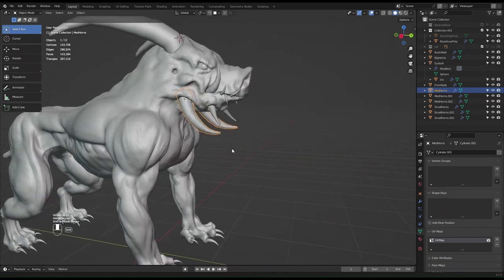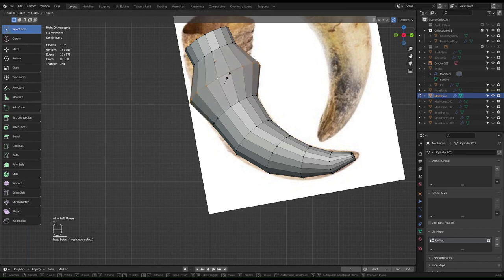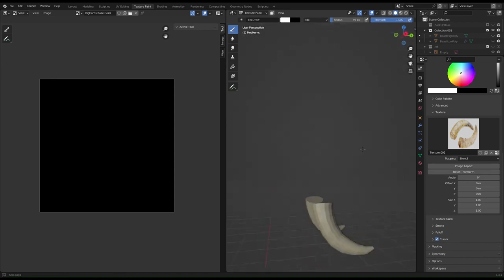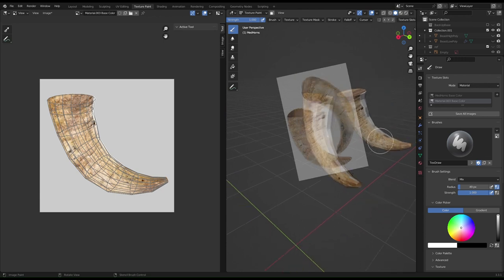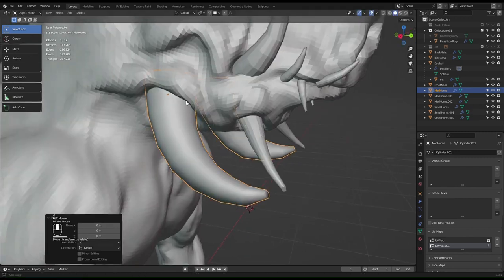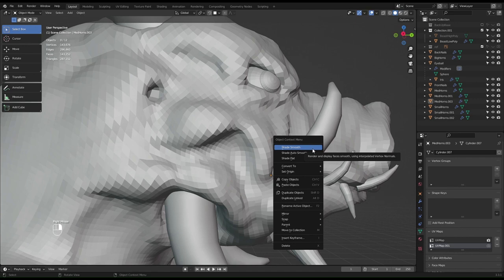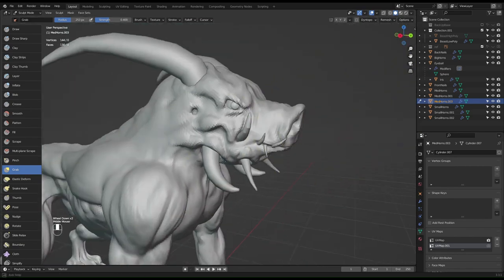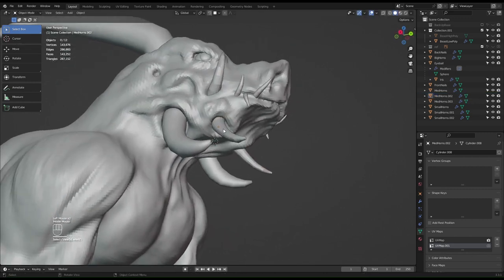Blender Creature Course - 26 Texturing Small Horns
Hi Friends it's Adrian here from SA Anatomy, welcome to the free Blender Creature Course - You can download the project file for Free